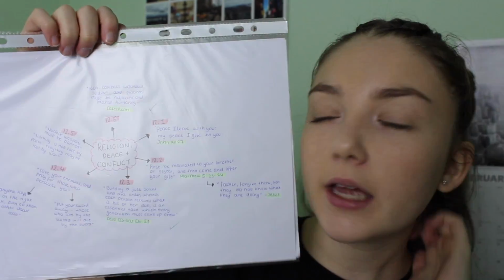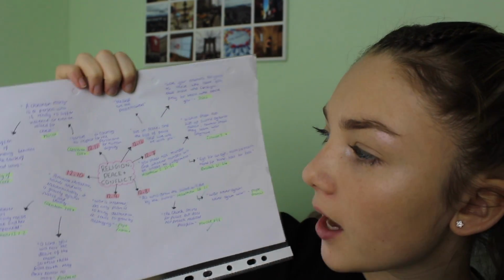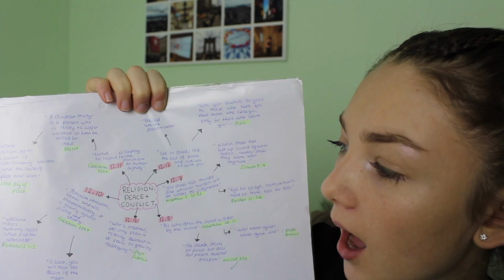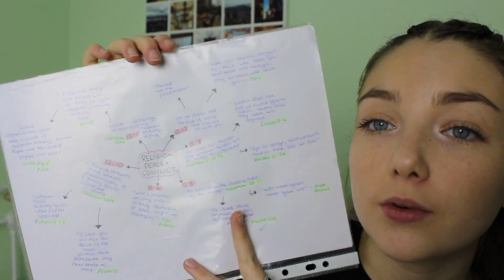HOW I REVISE RELIGIOUS STUDIES (RE/RS)| Floral Sophia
HOW I REVISE RELIGIOUS STUDIES (RE/RS)

•UNIDAYS (Get discounts at all your favourite shops- New Look, Topshop, Superdrug, etc.)
•LALALAB: Use this code for £5 worth of prints- PG8EVO2R